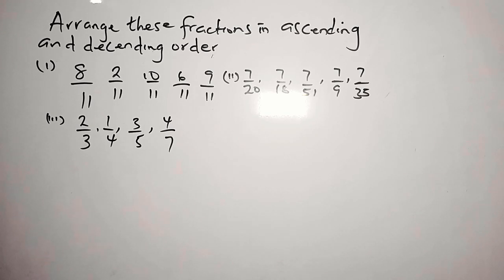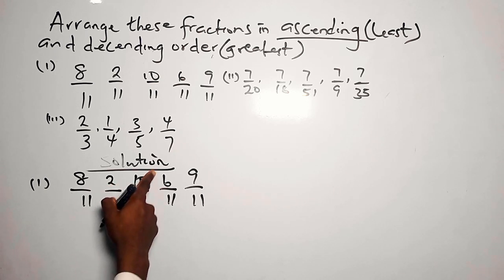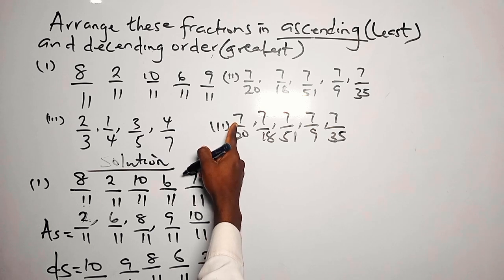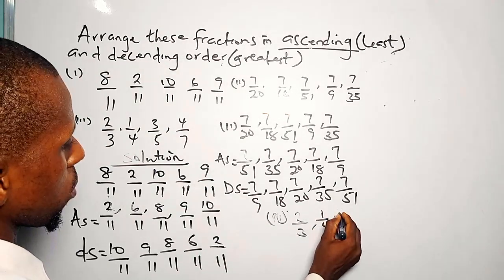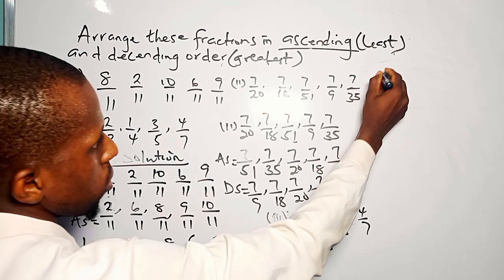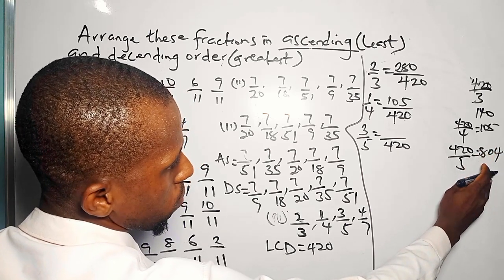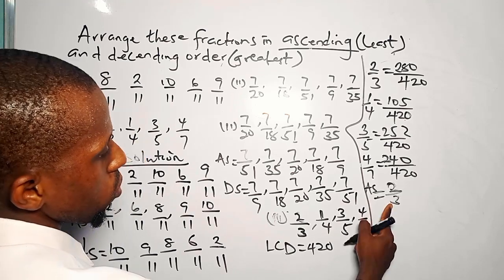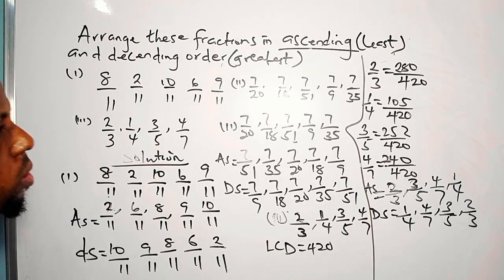Fractions in Line: Learn to Order Like a Pro!